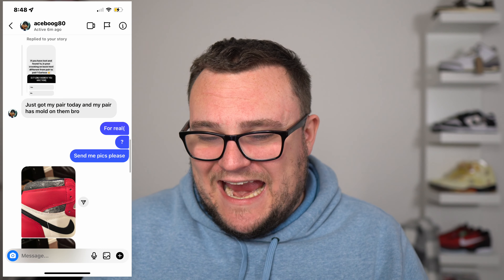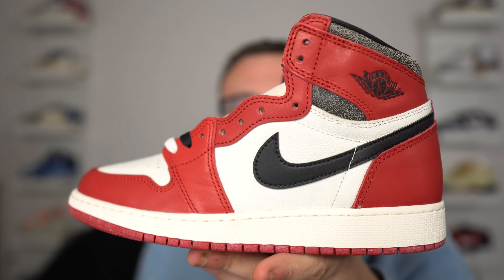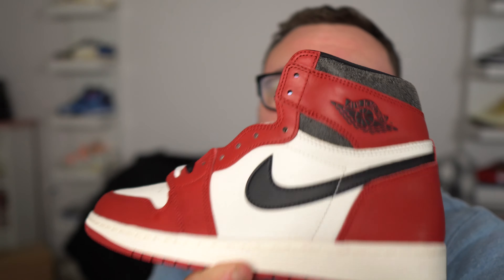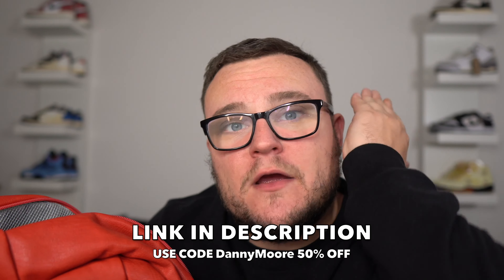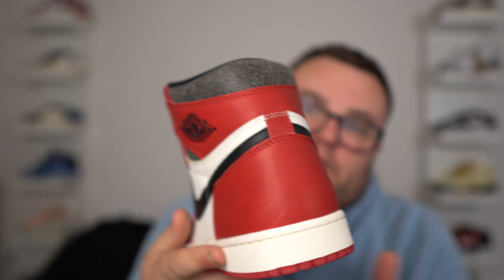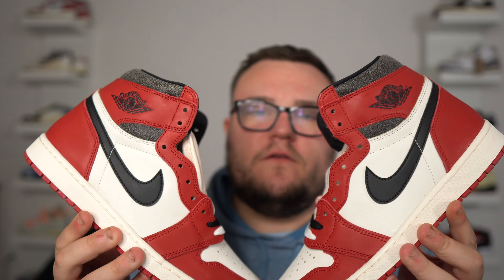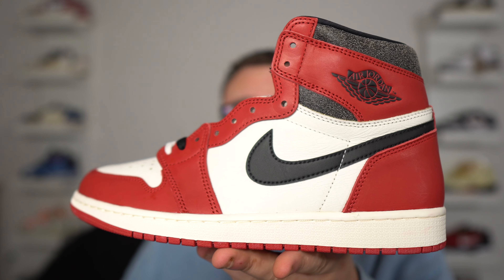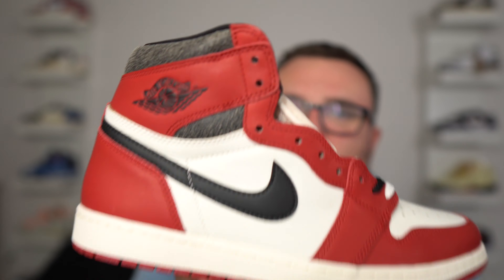CANCELLING ORDERS!! PROBLEM JORDAN 1 LOST AND FOUND HAS MOLD!!